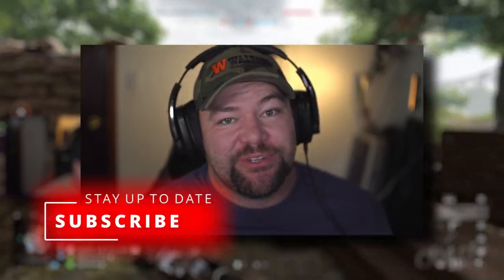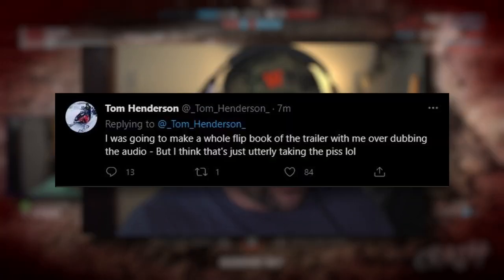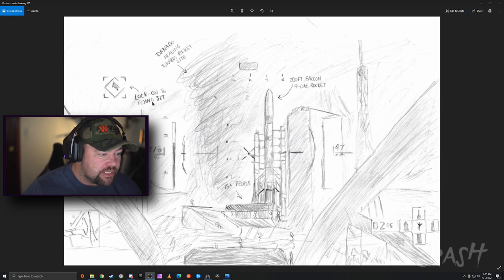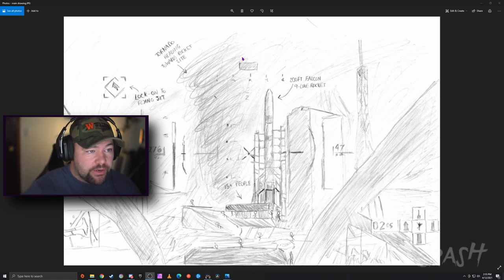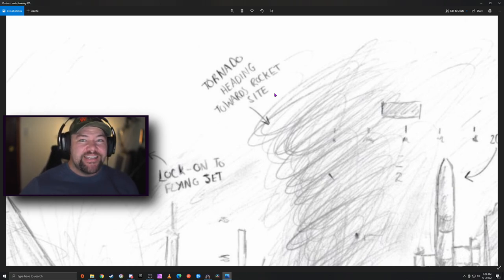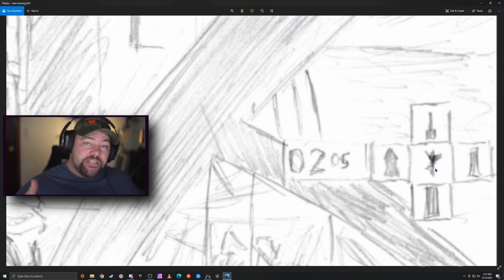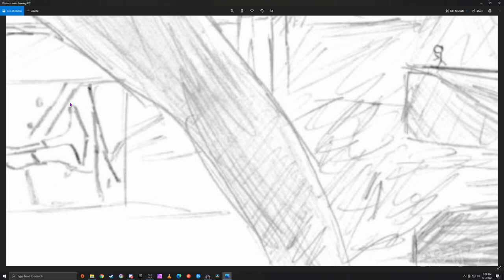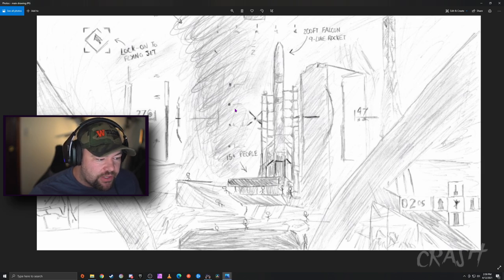Newest Battlefield 6 Trailer Information | Screenshot Sketch | Tom Henderson Tweets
Tom Henderson, reliable insider, has leaked his final image of the Battlefield 6 2021 (BF6) trailer. In this image of the Battlefield it shows the only first person view of the trailer hovering in front of a Falcon 9 rocket. Let explore the image together.

Timestamps
00:00 Intro/Context
01:15 The Image